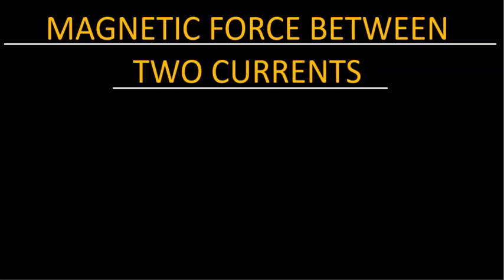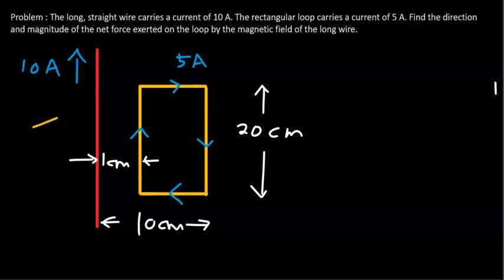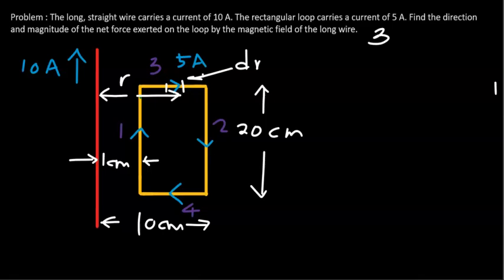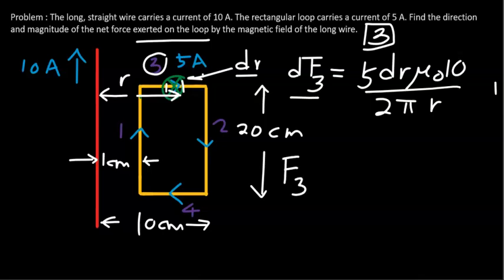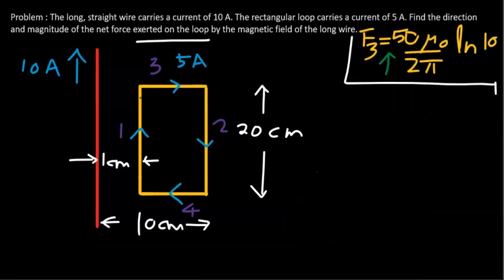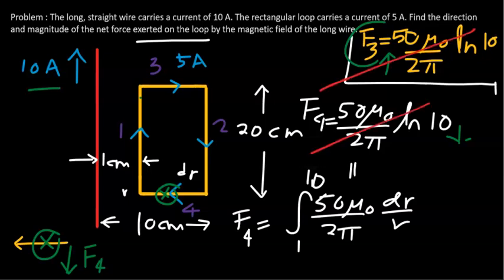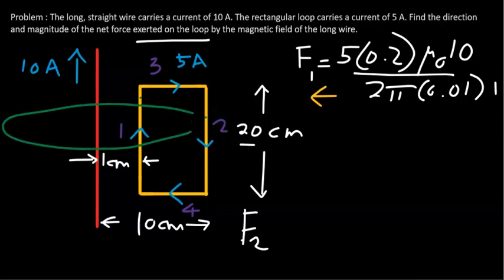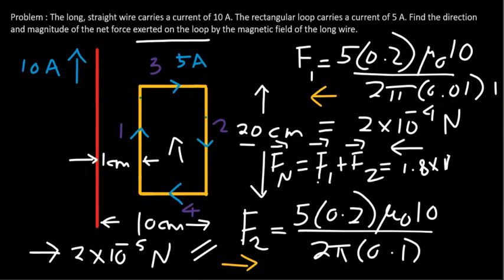Magnetic force between two currents - Physics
This video tutorial shows how to calculate the magnetic force exerted by a long wire carrying current on a current in a rectangular loop.